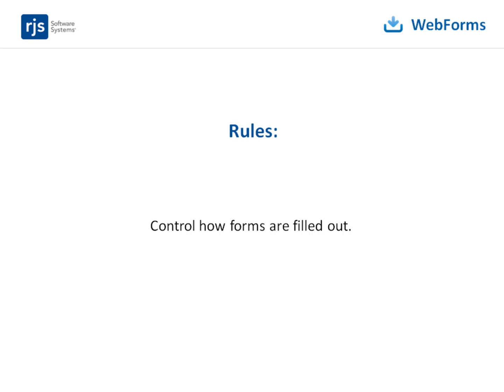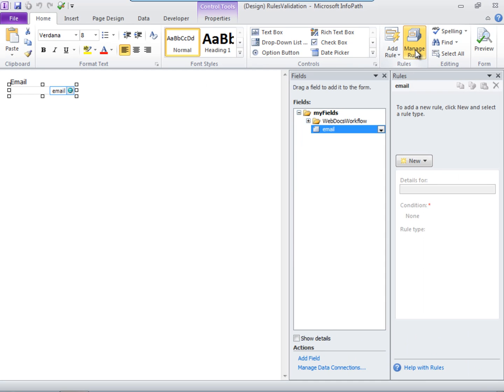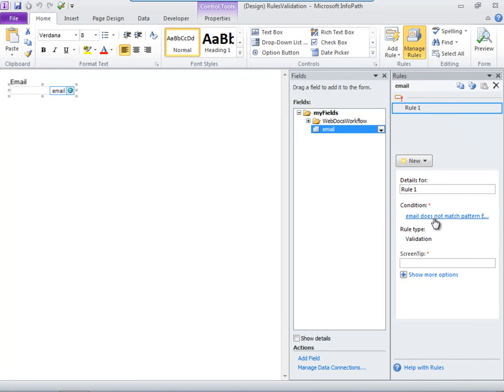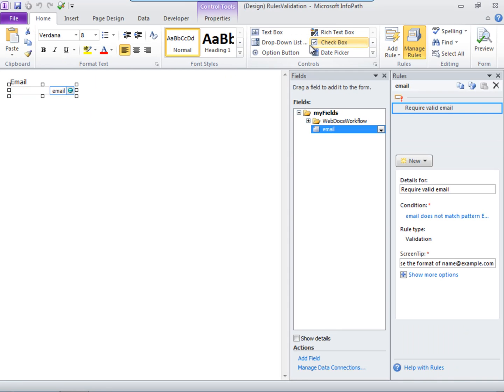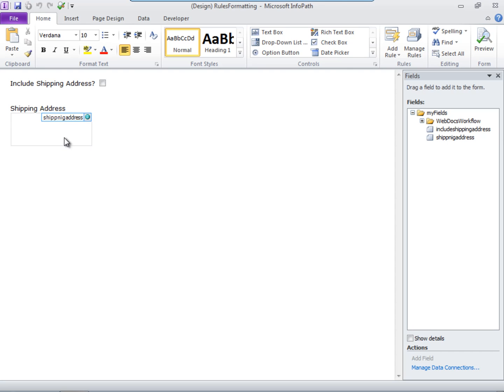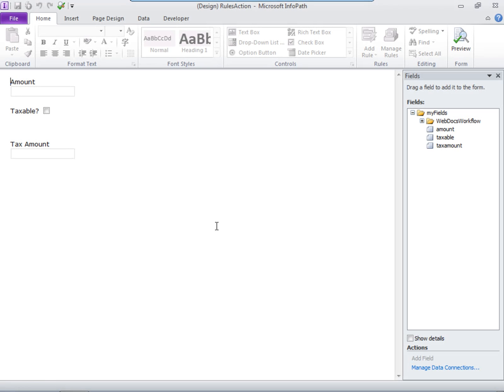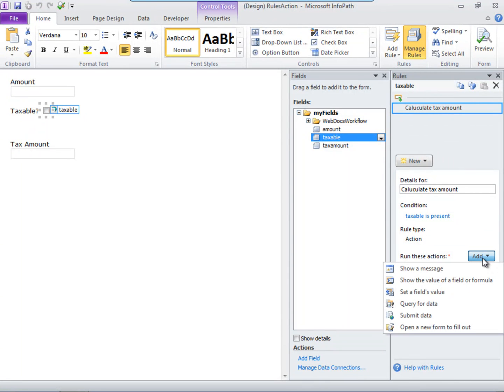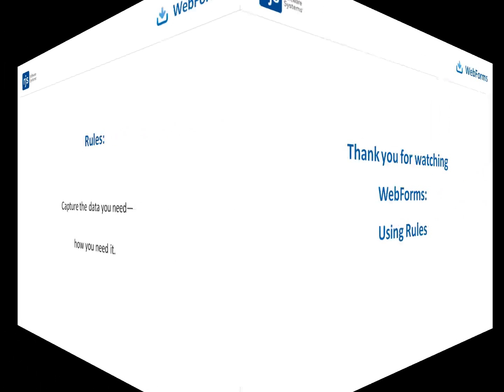WebForms: Using Rules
This intermediate form-design video shows you how to use Rules in your forms. With Rules you can control precisely  how users fill out the form fields.